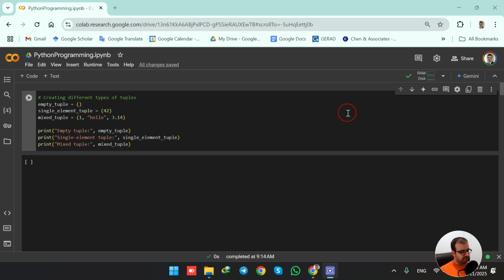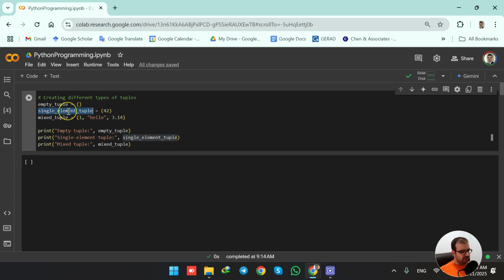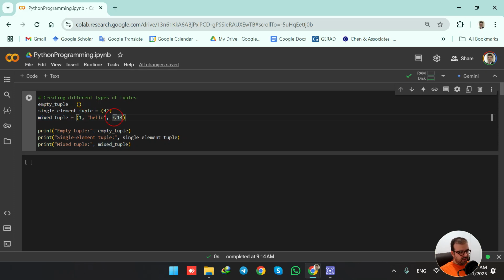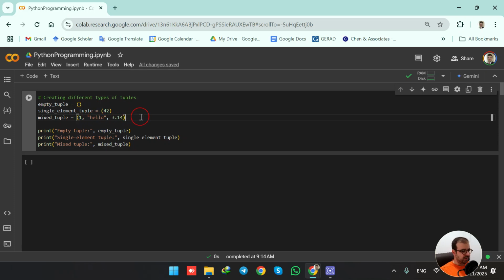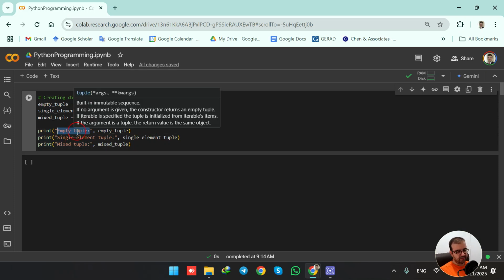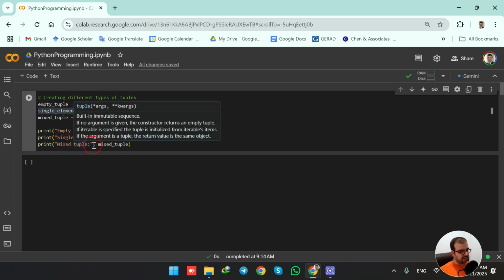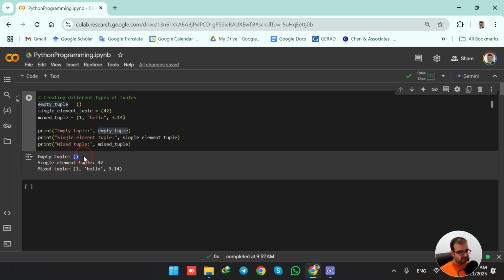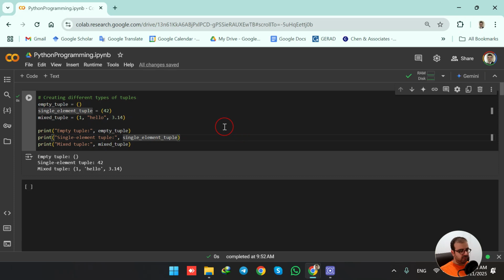A Beginners Guide To Creating And Using Python Tuples